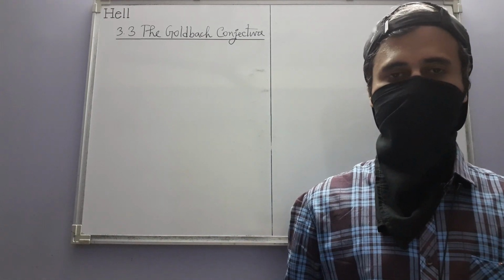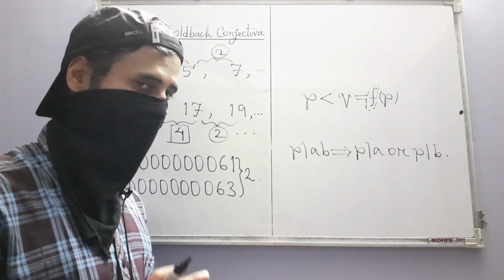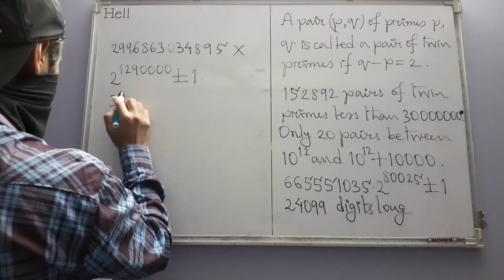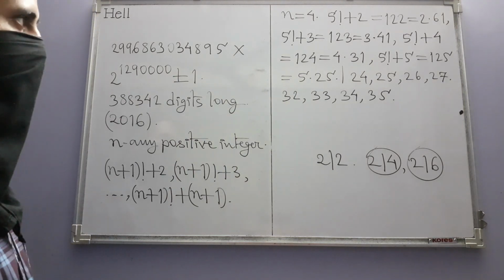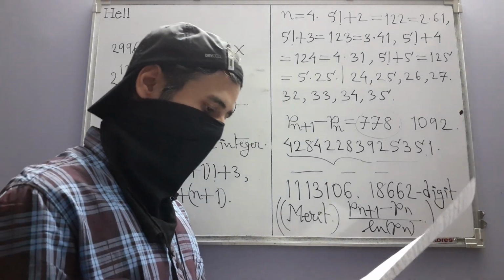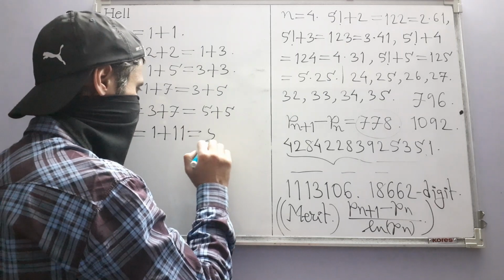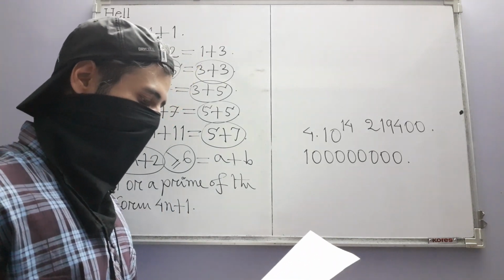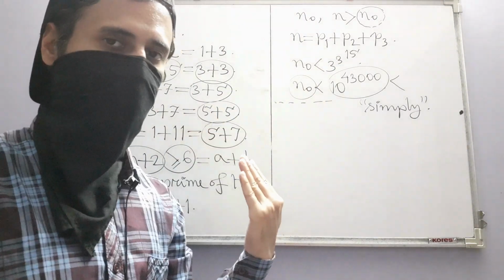Primes And Their Distribution (Part 12, Burton)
We start Section 3.3 - The Goldbach Conjecture. In this part we discuss the conjecture and some other things regarding the distribution of prime numbers on the number line. (Send your thoughts, queries and doubts at: )